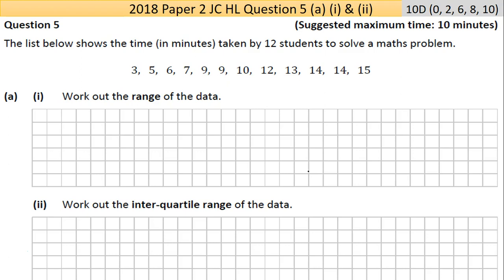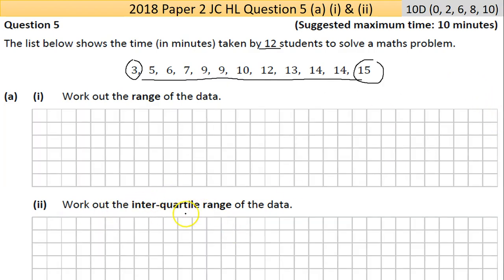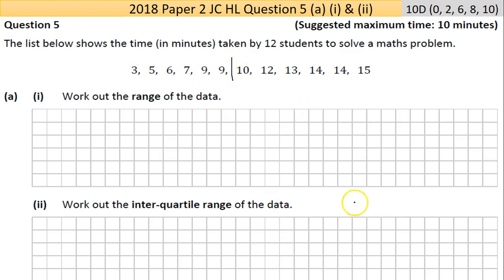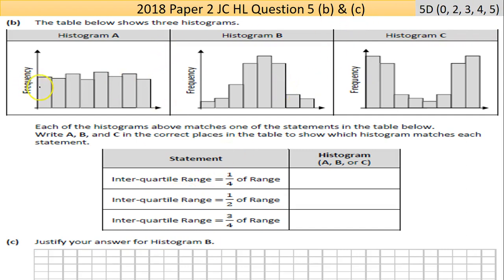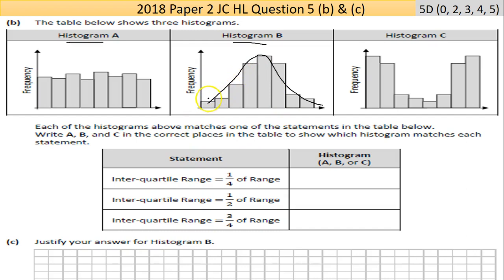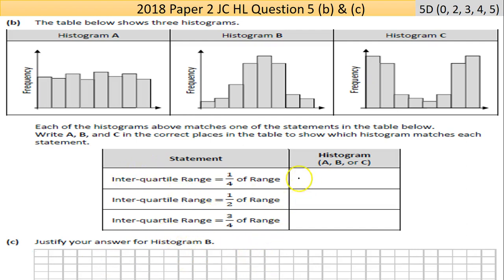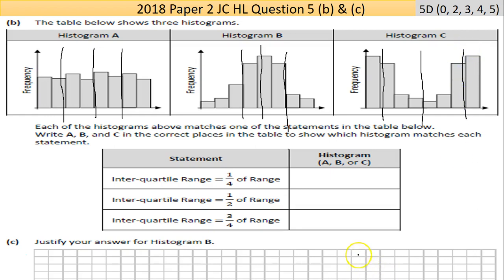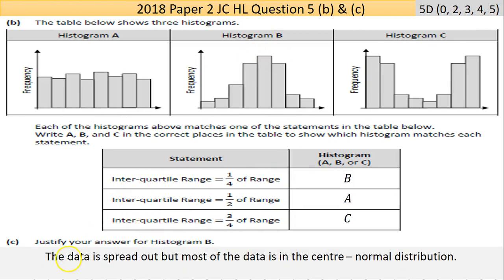Maths screencast 2018 Paper 2 JC HL Question 5